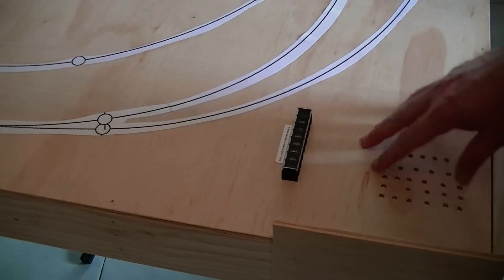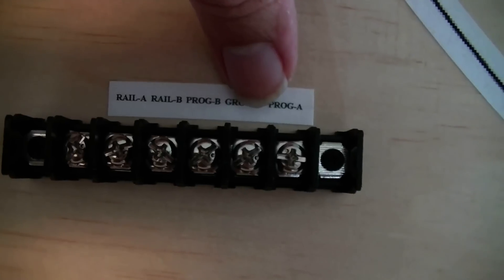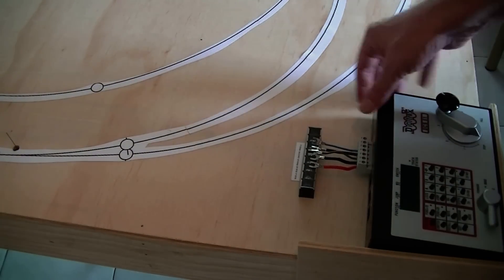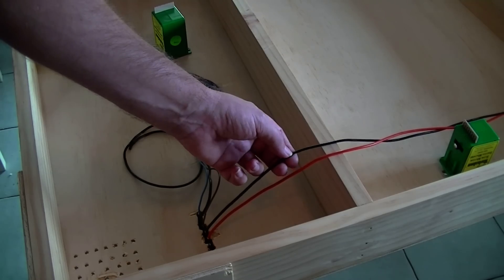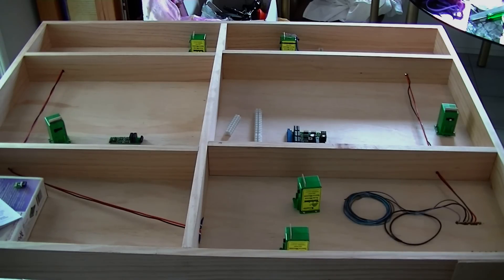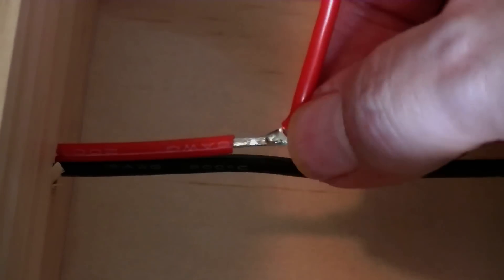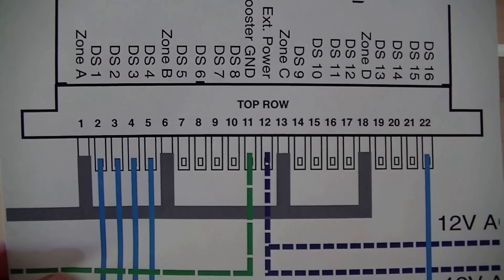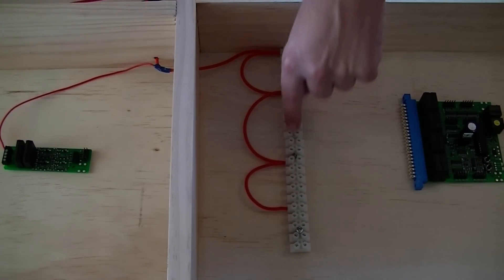Installing the main buss line for block detection